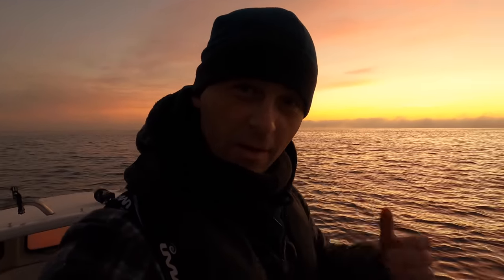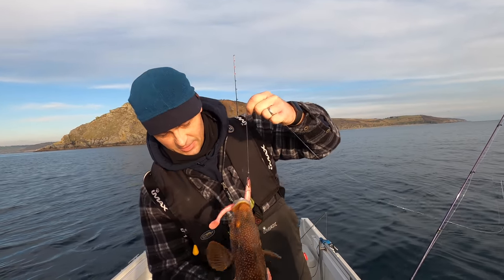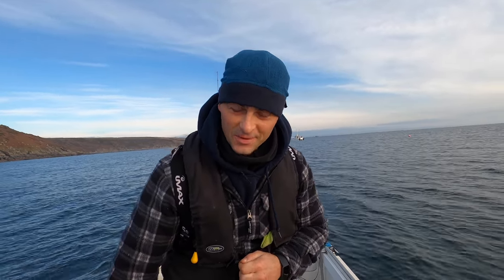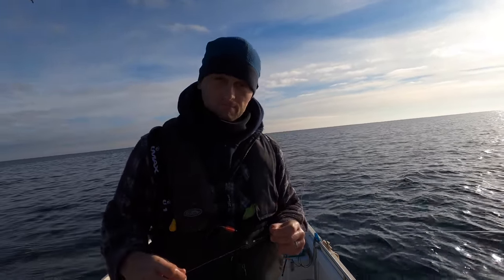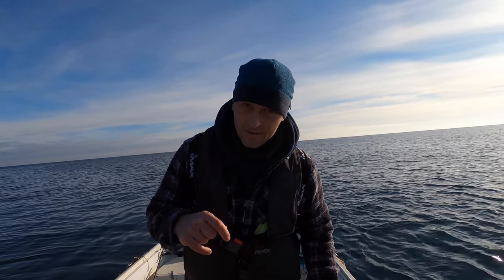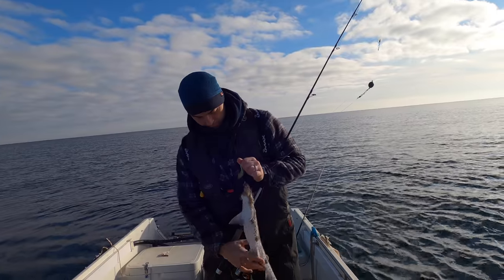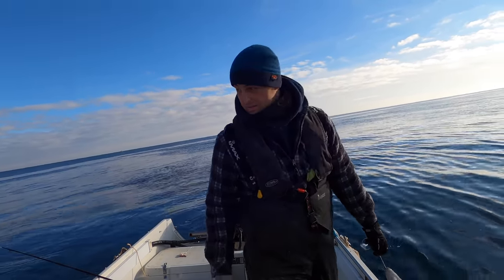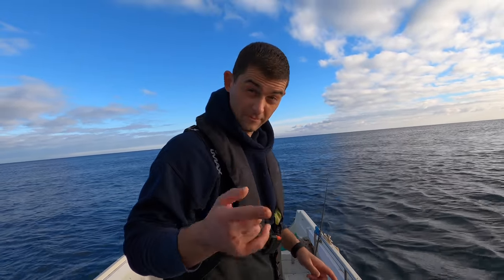Winter Boat Fishing 2021 - Fishing for Cod, Conger, Wrasse, Huss and more.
An incredible day on the water, Dolphins, sunrise and glassy sea. What could be better? Getting amongst some nice fish!!! Cod, Wrasse, Conger, Bull Huss and more. I explain the tactics and bait I use and explain methods and unhooking.
One of the baits I used was CART. In this video Cod fishing from the shore I show a great baiting demo of how to use a baiting tool and cart bait for cod.

Here is the link to some of the tackle I use in this video. I hope it helps.